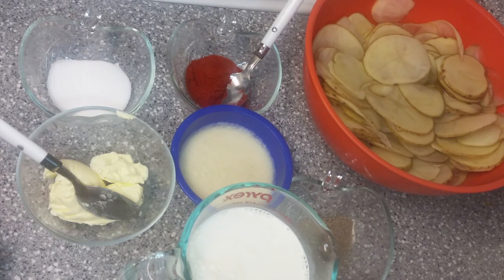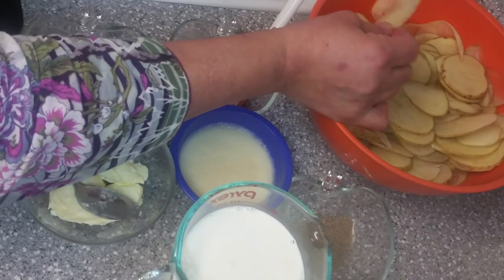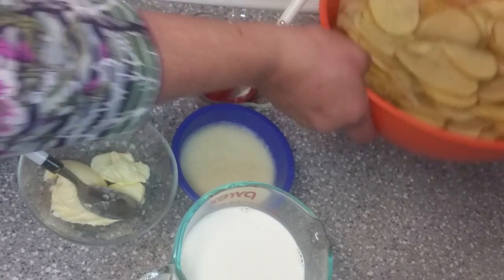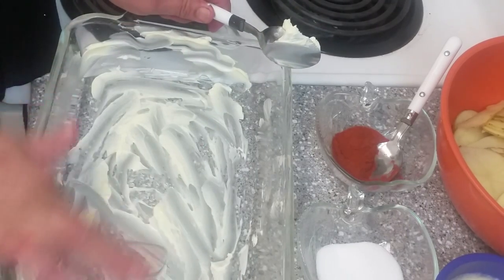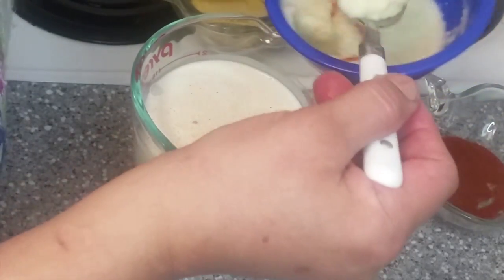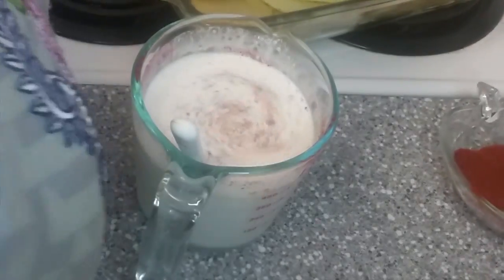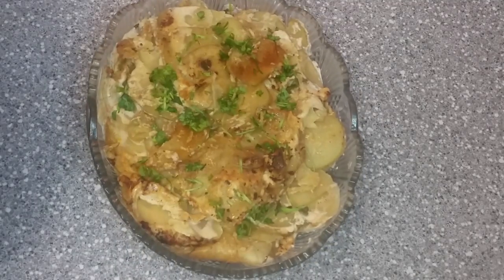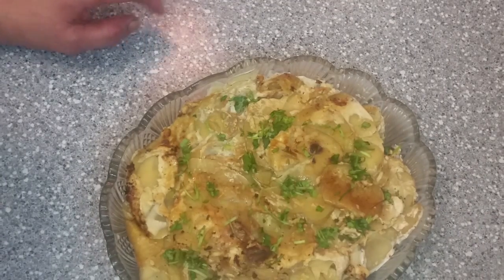Creamy Baked Potatoes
How to make Creamy Baked Potatoes